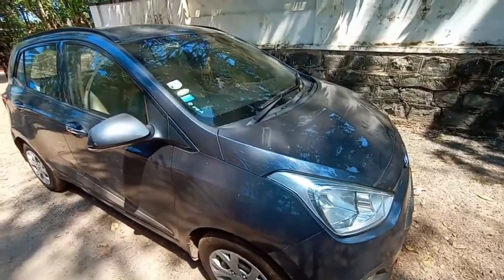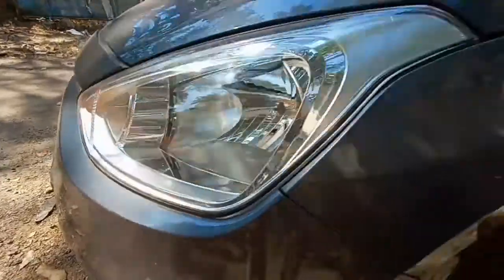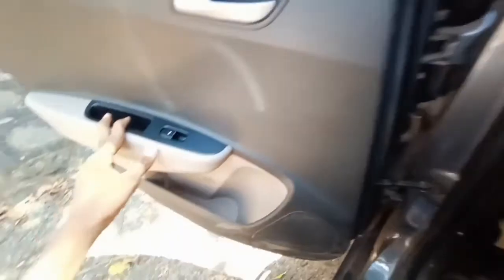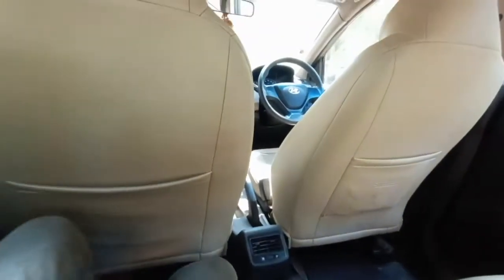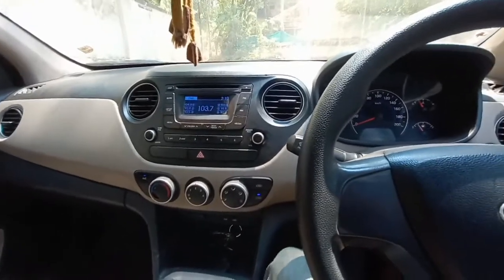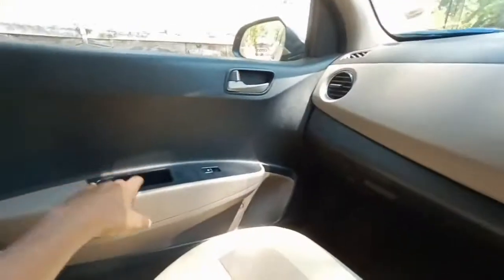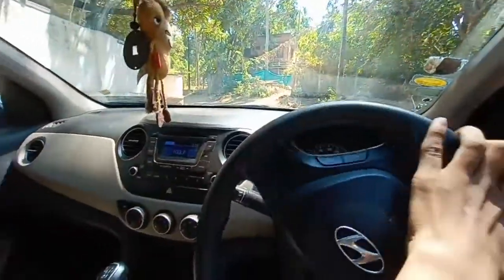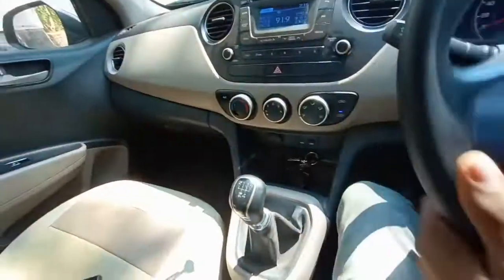Hyundai grand i10 review. Petrol is better|Gokul p r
I tell you all about the grand i10.now the new model has launched in india.that is the all new Hyundai grand i10 nios